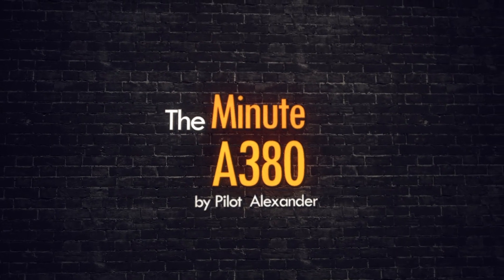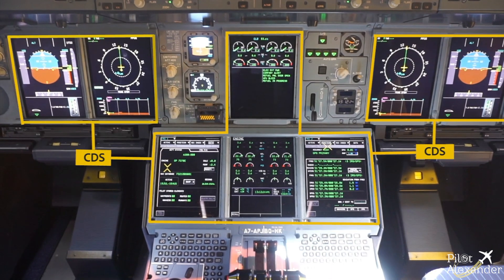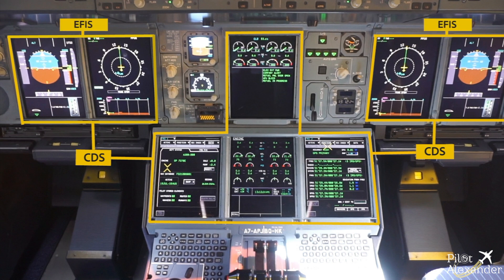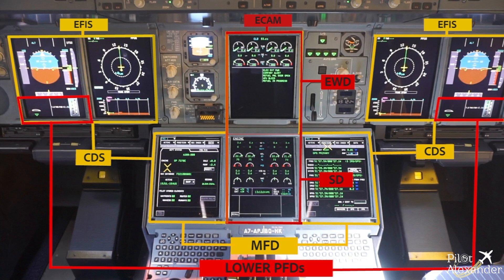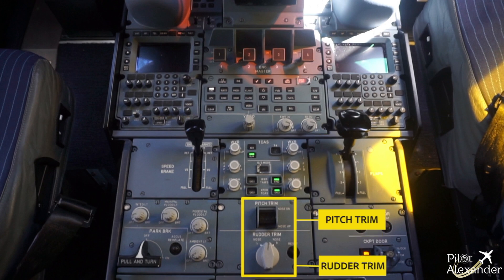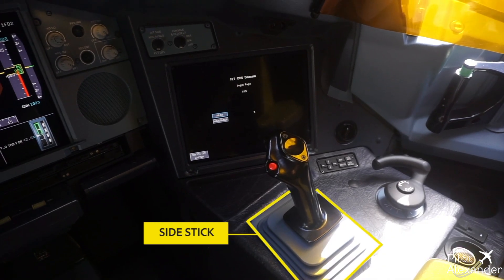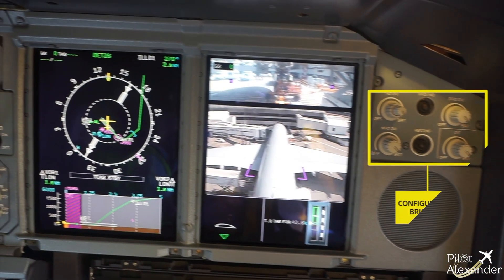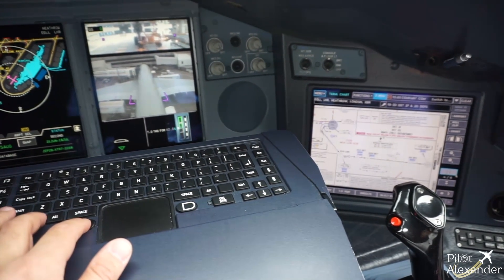The Minute A380 - Episode 5 - Cockpit Instruments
In this Episode, we introduce the instruments in the A380's cockpit.